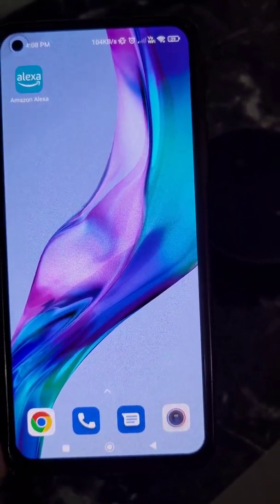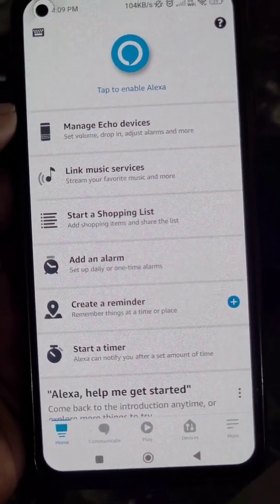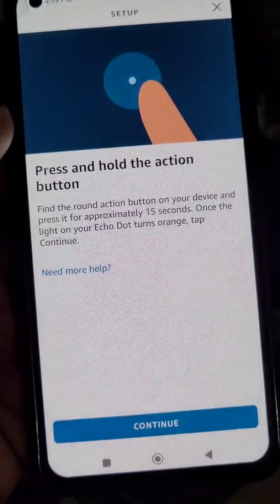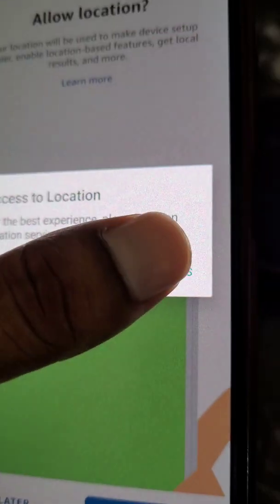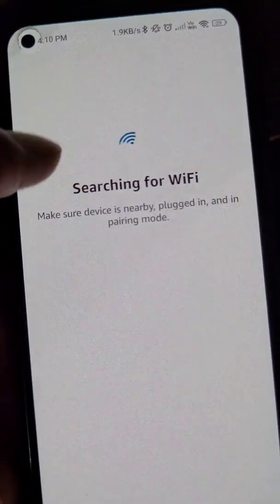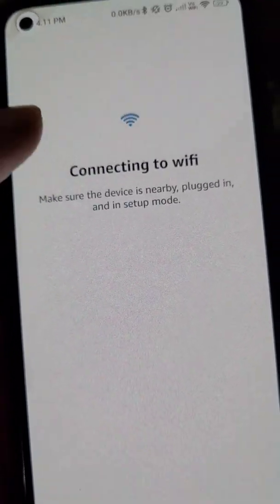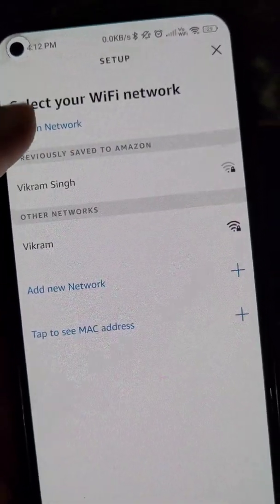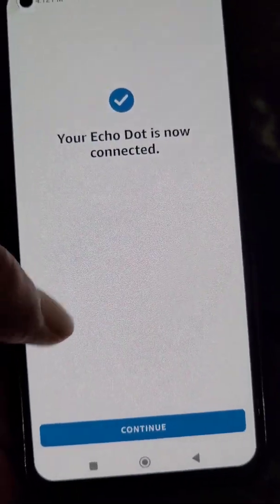How to connect Amazon echo dot to a new wifi network | Alexa not connecting to wifi problem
How to connect echo dot to different wifi setup
Looks like your Wi-Fi name and password has been changed Alexa setup
Connect amazon alexa to other wifi network and internet
Connect alexa to a different wifi network